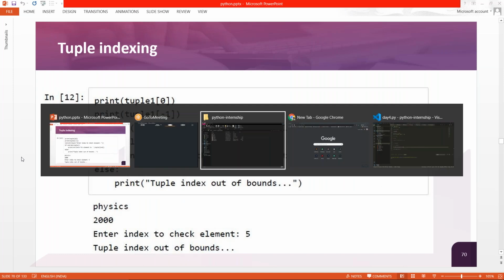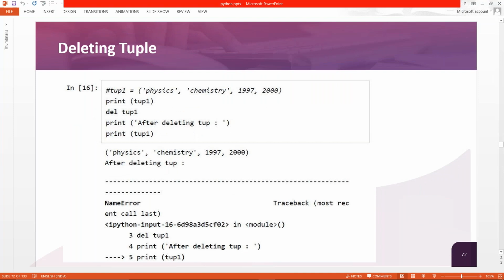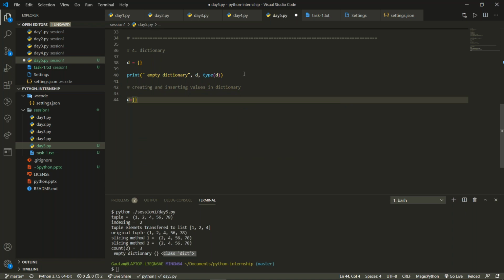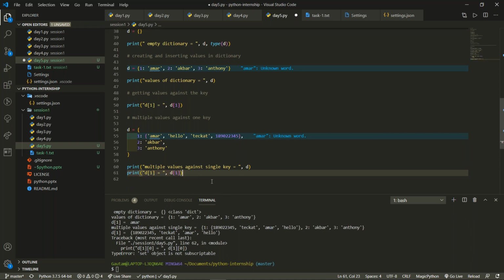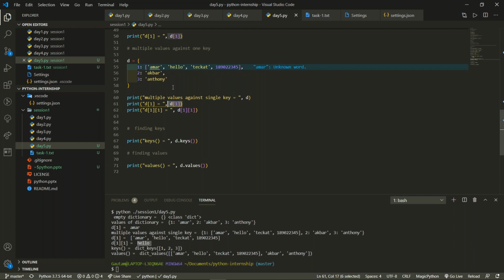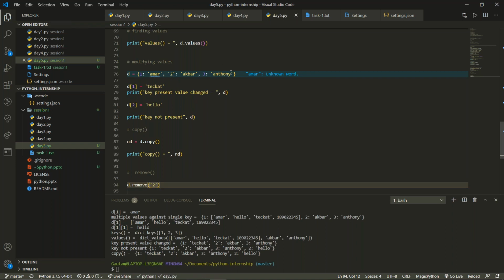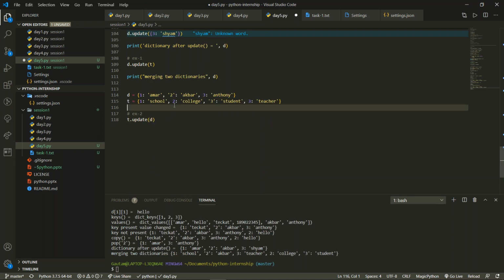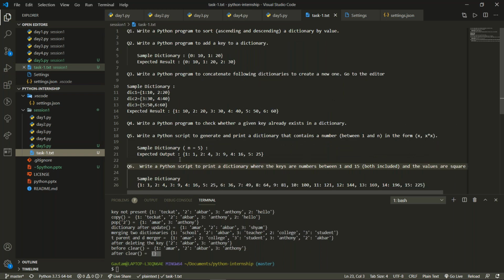Day 5 Session 1: What is Tuple and Dictionary in python?| Introduction to Tuples and Dictionary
Topics Covered:
Introduction & briefing of tuple in python
Introduction & briefing of dictionary in python